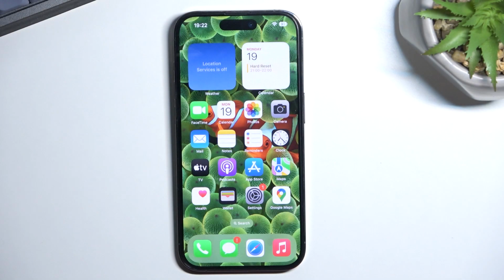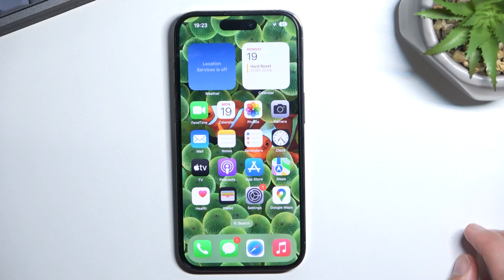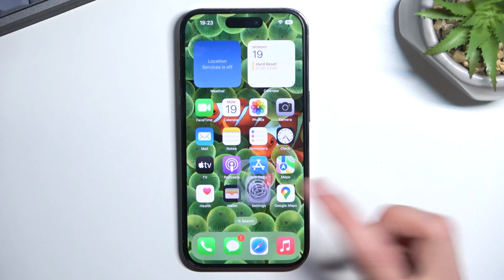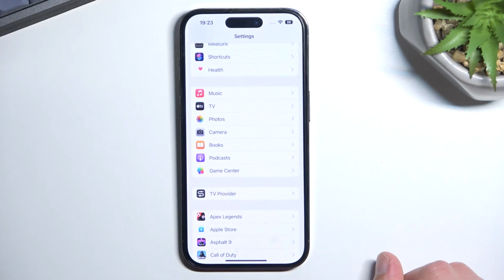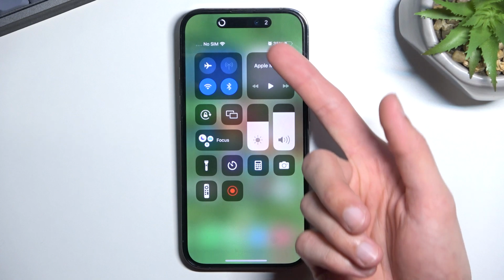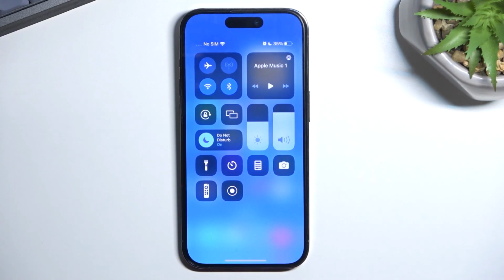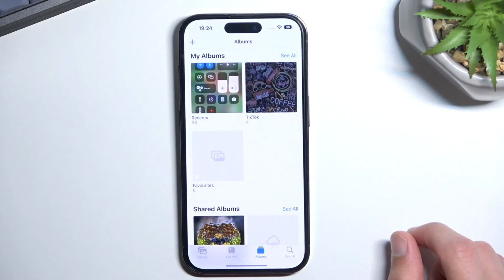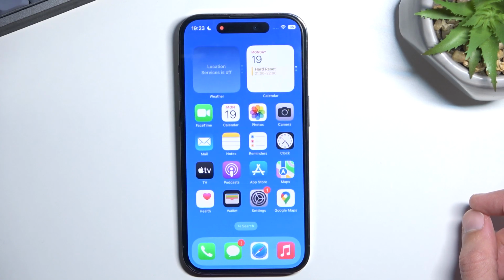How to Record Screen on iPhone 14 Pro? | iOS Screen Recorder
The purpose of this video is to show you how to record your iPhone 14 Pro's screen. You'll also learn how to set up screen recording before you record a screen, and how to find the record once you've stopped recording. Enjoy!

How to enable screen recording on iPhone 14 Pro?
How to use screen recorder on iPhone 14 Pro?
How to capture screen on iPhone 14 Pro?